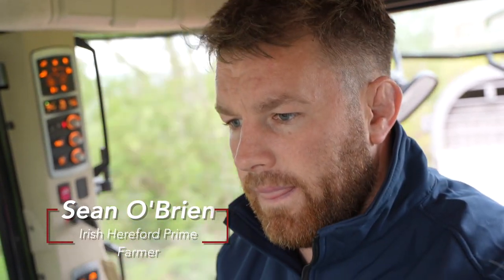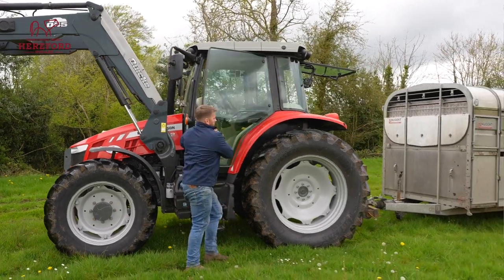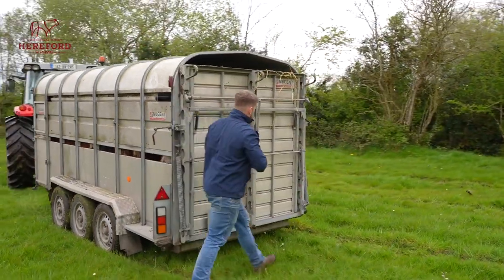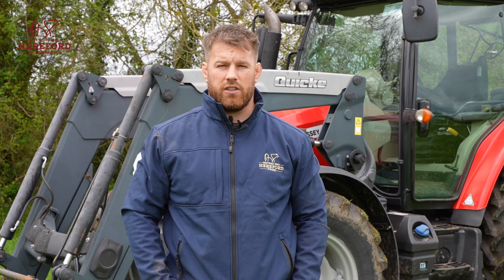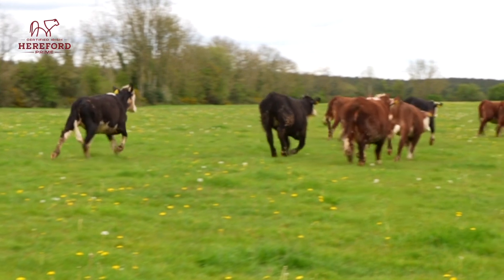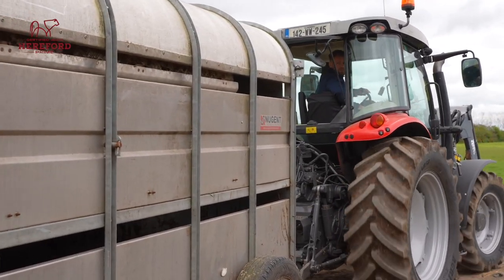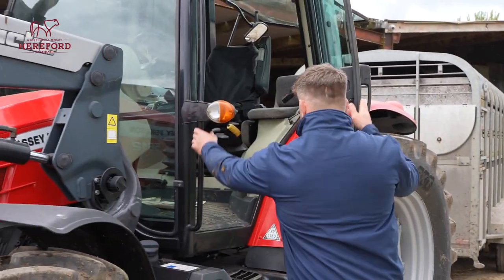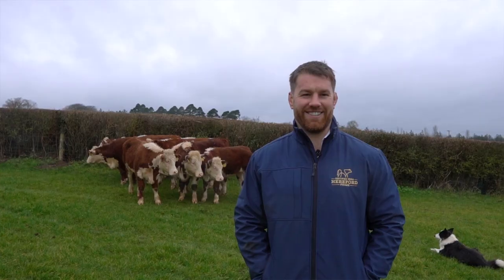Sean O'Brien - Summer on the Farm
Catch up with Sean O’Brien as he tells us how the first half of the year has gone for him and his farm. The importance of grass management in order to produce the best for his cattle.